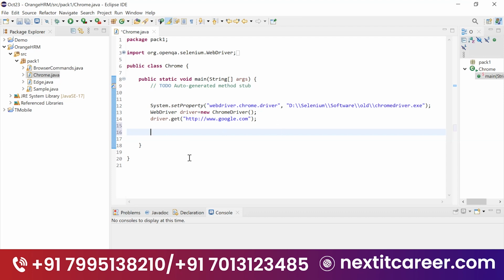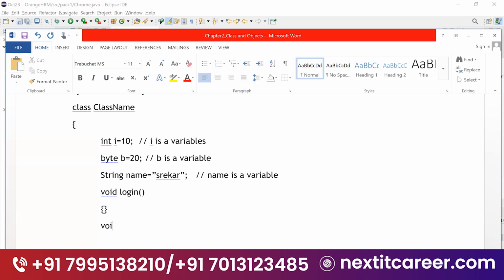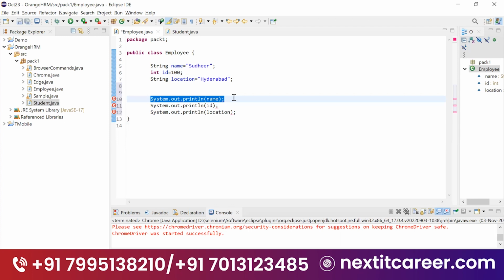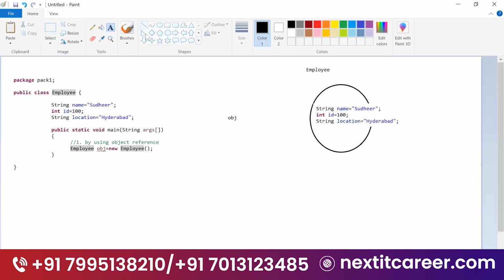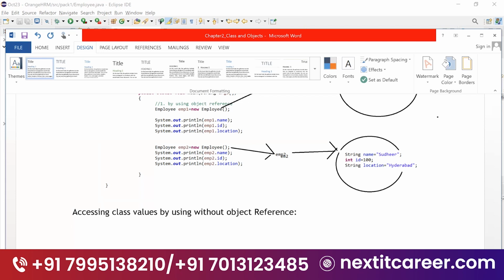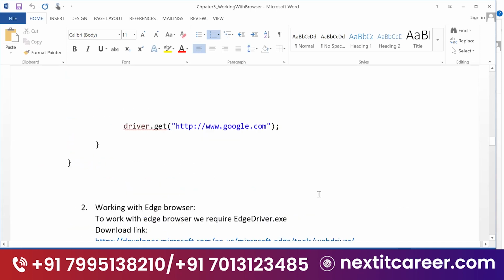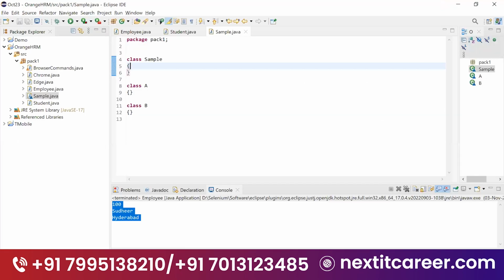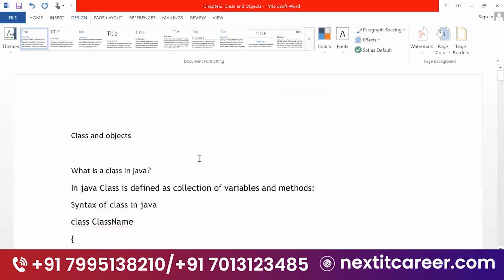Selenium Automation Testing Class 7 | selenium online training in Hyderabad | NextIT Career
Don't just test, automate your future with NextIT Career! Go beyond scripts and frameworks – join Hyderabad's best Selenium training institute and connect with a vibrant community of passionate testers. Learn from industry gurus, network with seasoned professionals, and forge lifelong connections that fuel your fire for a rewarding career in automation.